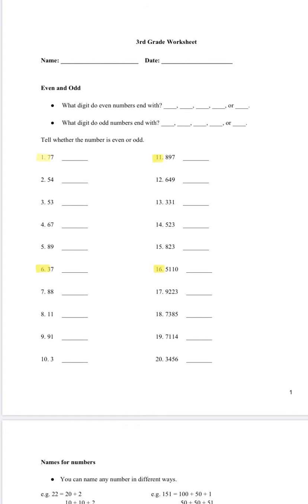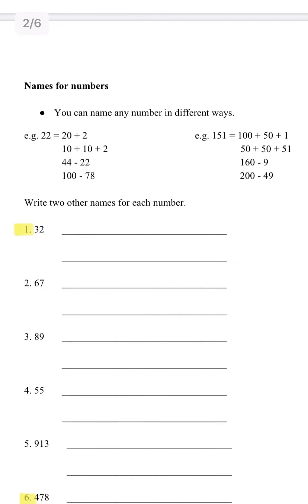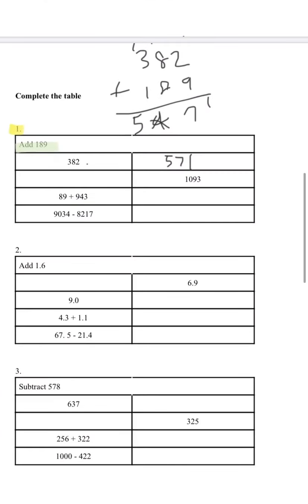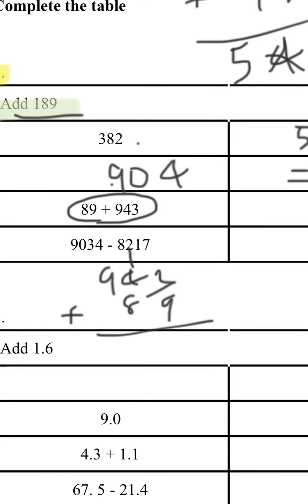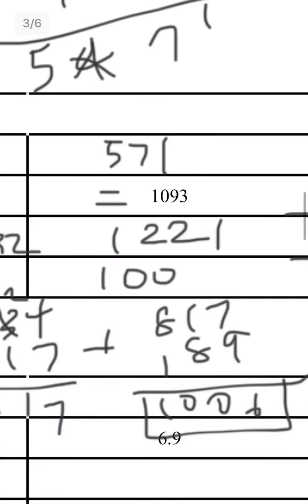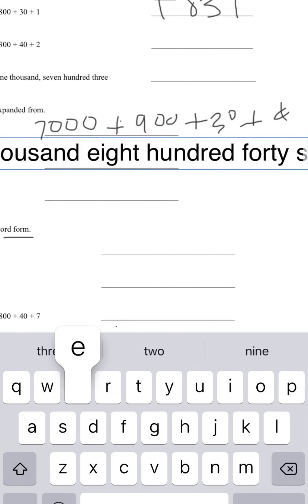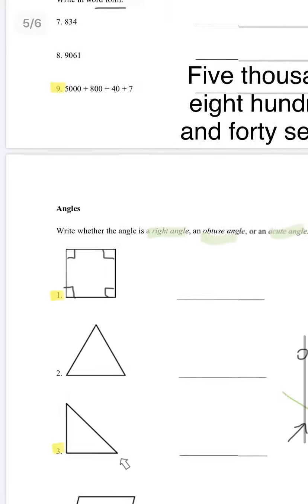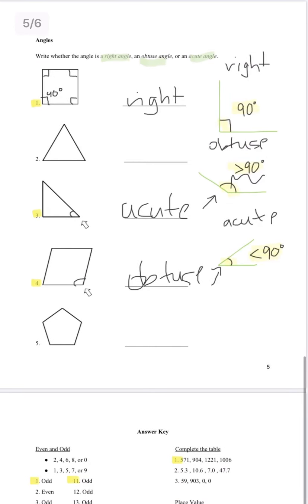3rd Grade Math | Lesson 2 #1